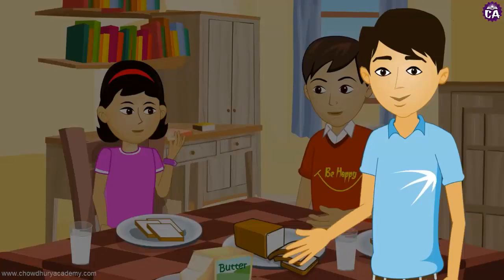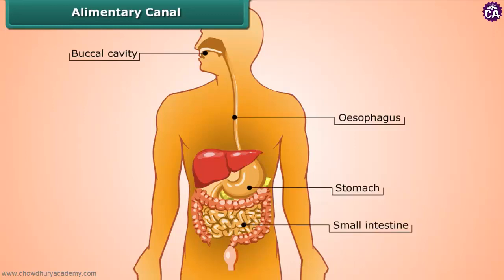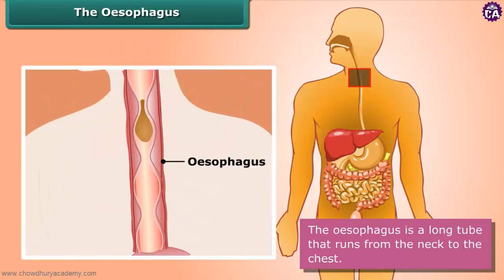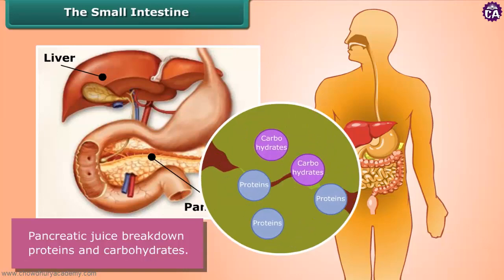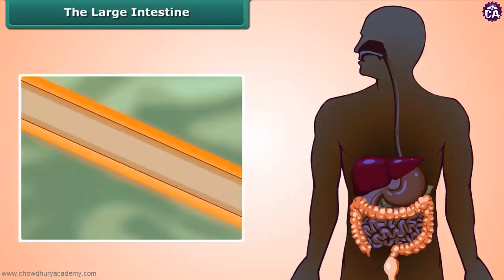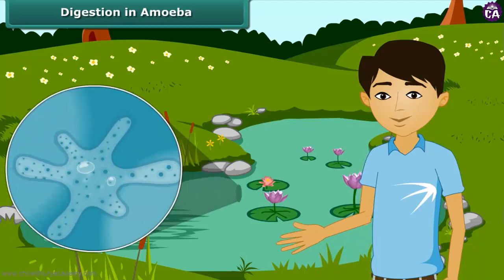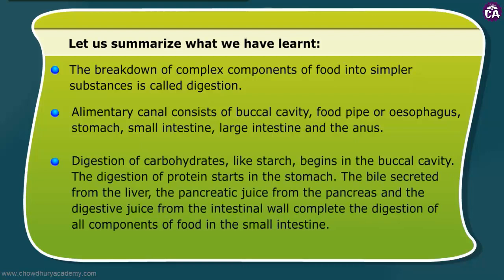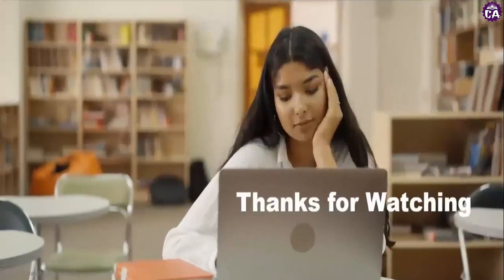Nutrition in Animals |Chapter-2|Class-7|Science|(NCERT/CBSE/ICSE )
Spend just 10 Minutes to watch the lesson.
No doubt you will be expert regarding Nutrition in Animals after that.
About us :
Links and Resources:
Download App: